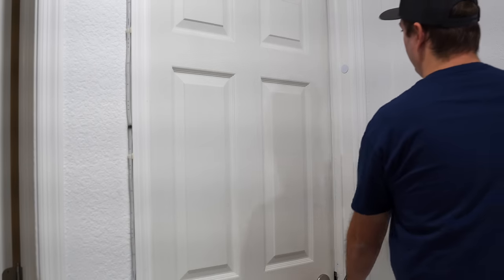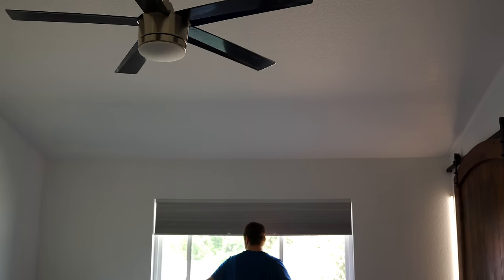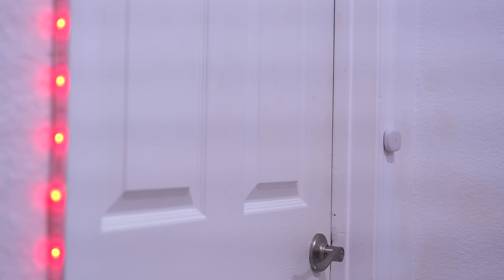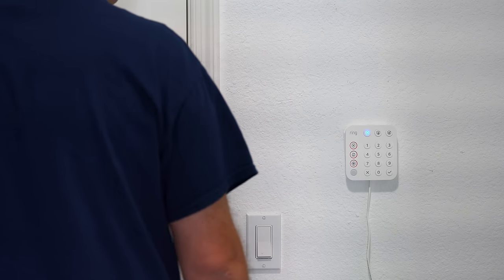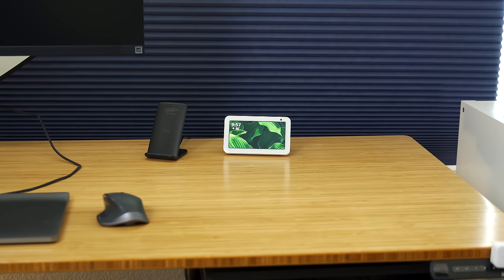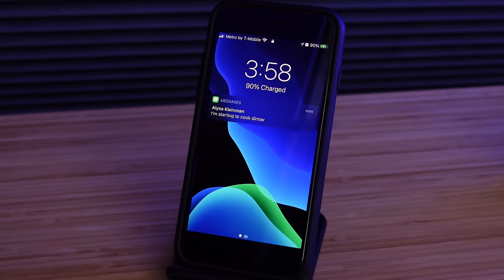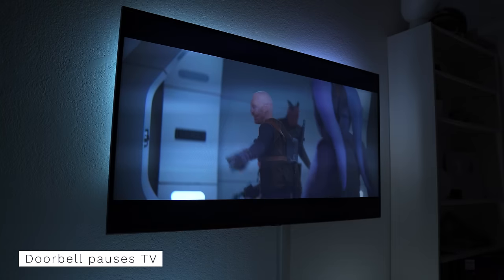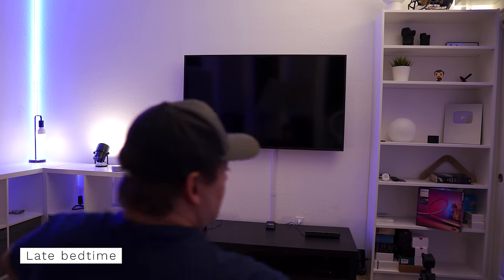25 Home Automation Ideas: Ultimate Smart Home Tour (volume 2)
Start listening with a 30-day Audible trial. Choose 1 audiobook and unlimited monthly Audible Originals absolutely free. or text smarthomesolver to 500-500.

Need home automation ideas? Of course you do! I’ll show you 25 MORE automation ideas. Follow me through one day and I’ll give you ideas to implement in your smart home. I’ll move through the ideas quickly, so if you want to see how I set them up, then click below.

LIFX Z light strips for sunrise
Corner chanel cover for LIFX Z light strips
Withings bed pressure sensor
Echo Dot
Window sensor
Ecobee thermostat
NFC tags
Light strips on door frame
Button “doorbell” for office
Button on desk
It's a Zigbee button and can connect directly with SmartThings
Closet light strips
Channel cover
SmartThings hub
Ring alarm
Roborock S6 MaxV vacuum
Eufy camera with voice recording
MyQ Garage opener
Eufy 2K doorbell
Smart outlet for washing machine
Smart bulbs in office
Ambient light sensor
Light strips under cabinets
Light strips plugged into a smart outlet.
Motion sensor in kitchen
TV smart outlet

0:00 Intro
0:27 Morning routine
1:29 Office
3:01 Securely leaving
3:57 Why you should try Audible
4:53 Afternoon automations
5:59 TV and lighting
7:00 Evening shut down
8:06 Completely normal walk

MUSIC
Terminant by Nihilore